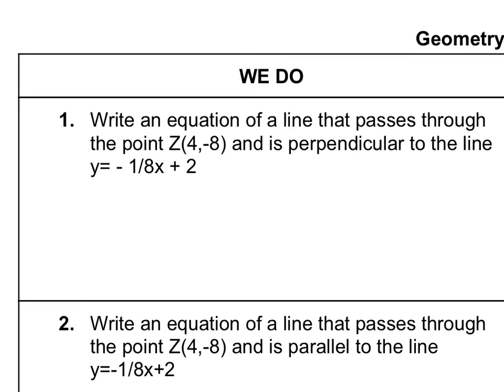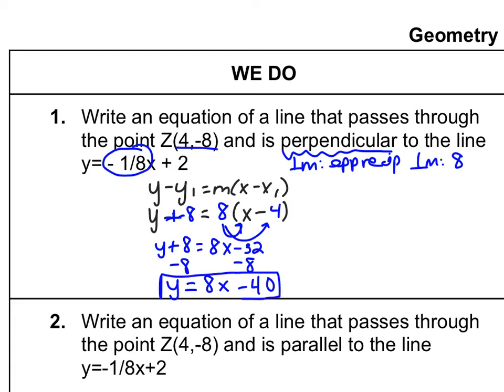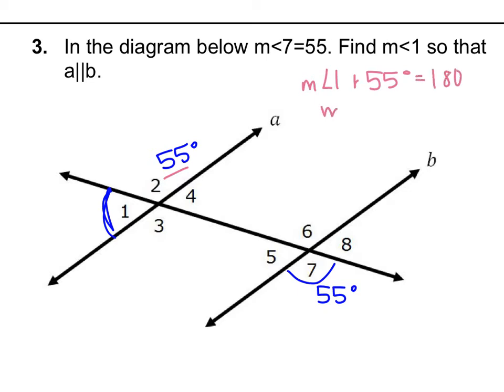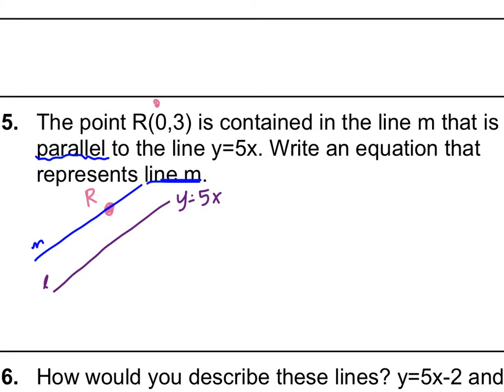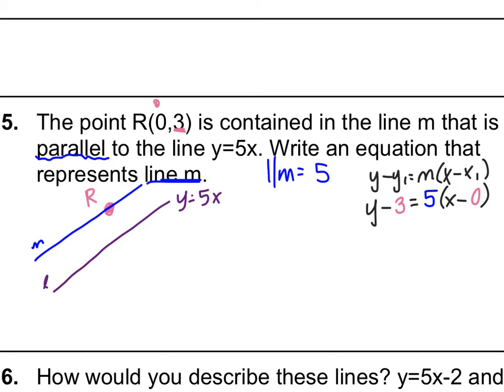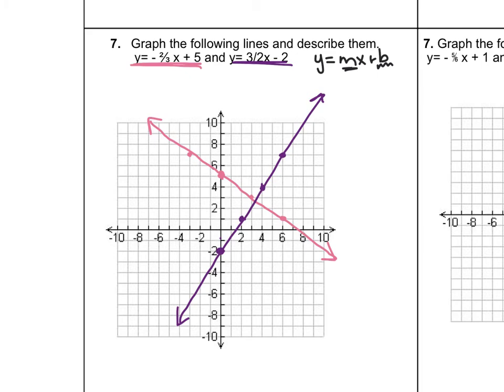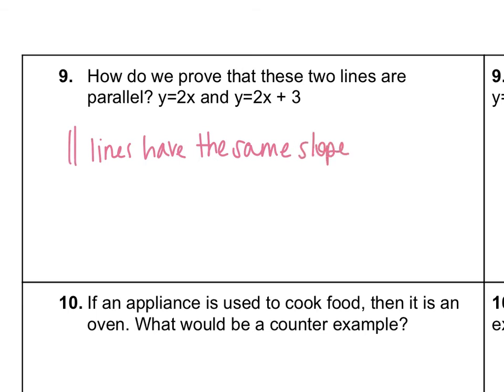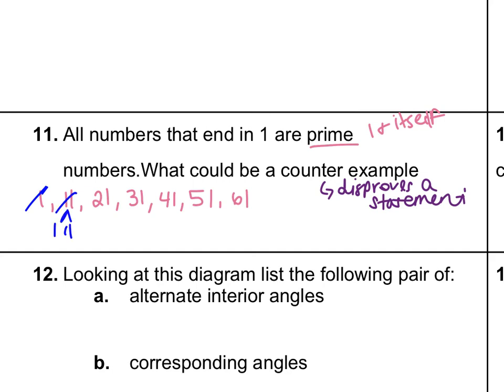Geometry Unit 2 Review pt. 1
Geometry Unit 2 We do/I do odd